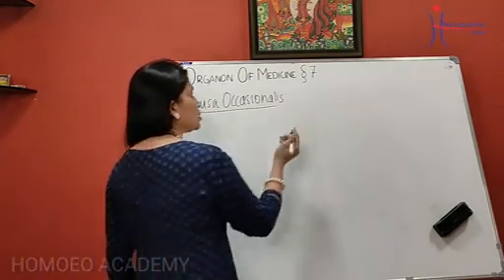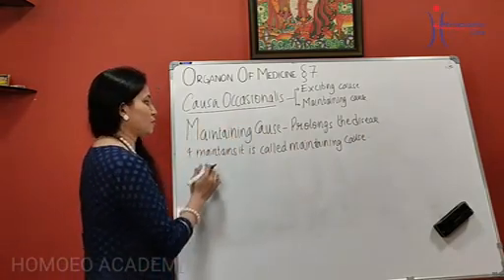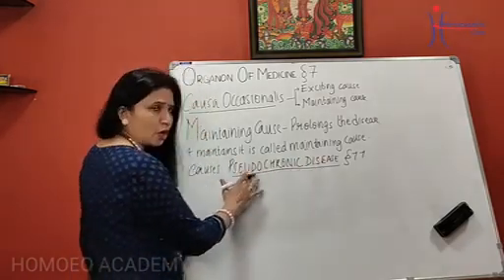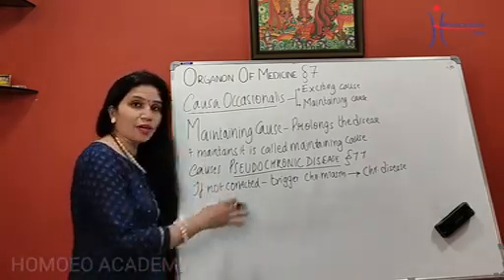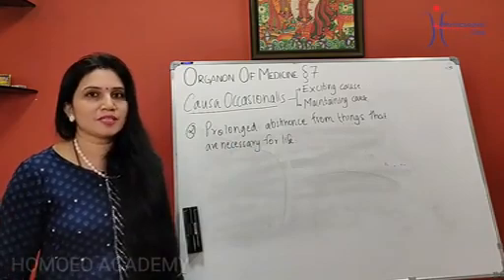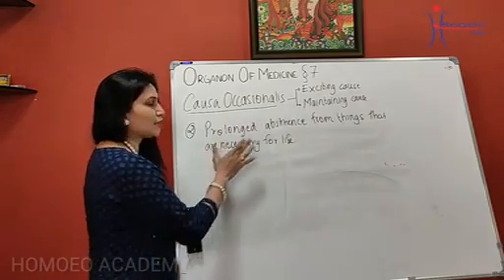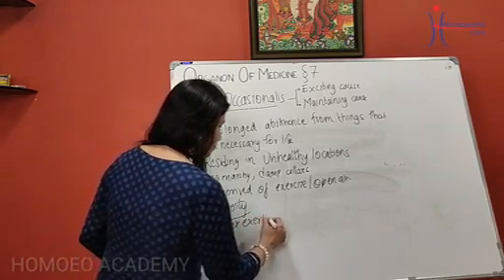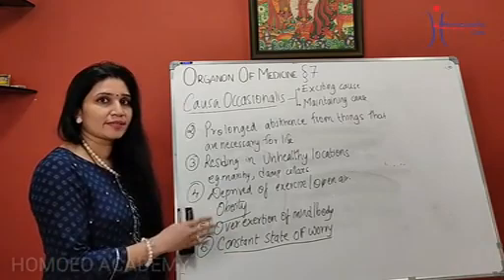Aphorism 7 – Causa Occasionalis Explained | Organon of Medicine Simplified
📖 “It is only requisite to know the obstacles to recovery…”

In Aphorism 7, Hahnemann stresses the importance of discovering and removing the Causa Occasionalis — the obstacle or maintaining cause that prevents cure.

👉 In this video:

Learn what Causa Occasionalis really means

Understand how to identify obstacles to recovery in a case

See the difference between removable causes vs. chronic miasms

Get insights into practical case management

🎓 Perfect for BHMS students, especially those preparing for Organon theory exams, viva, and clinical case discussions.